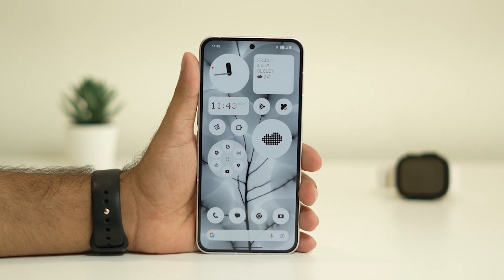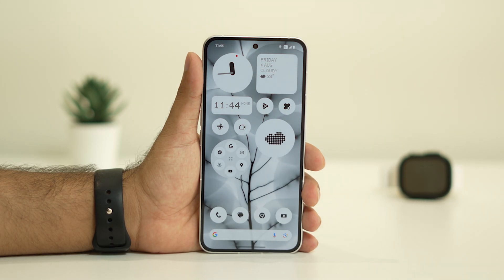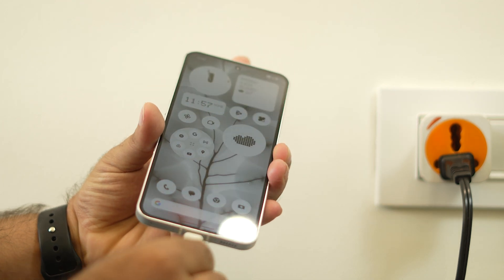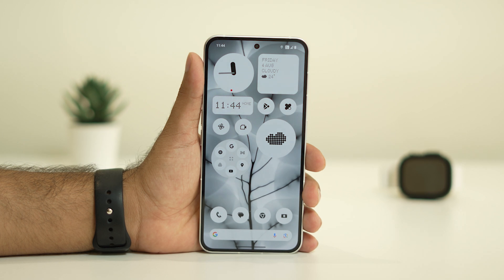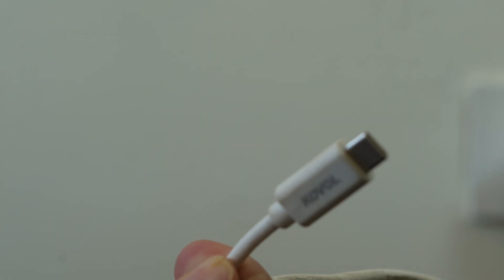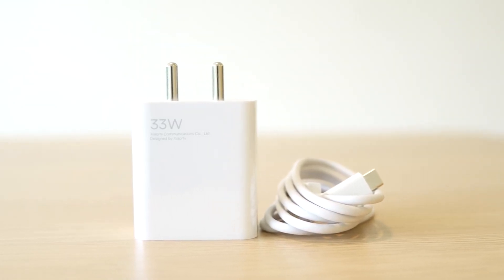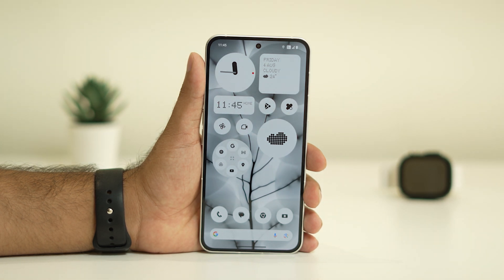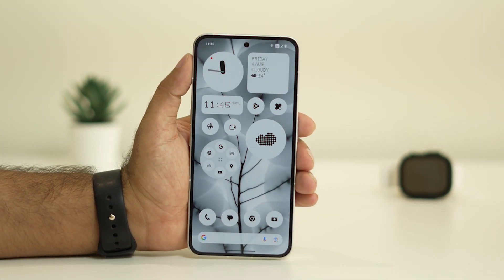Nothing Phone (1,2) Not Charging or Slow Charging Issue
In this video, I will show you How to Fix the Slow Charging Issue on a Nothing Phone.  Smartphones have become an indispensable part of our lives, and there’s no doubt that without a phone, you will end up bored most of the time. However, worse, you have a Nothing Phone 1 or 2 (or any other phone), but it isn’t charging, or the fast charging feature isn’t working properly. Turns out you will want to fix the Nothing Phone (1,2) not charging or fast charging issue. Here at GetDroidTips, there is everything you can do to fix the non-charging issue using the various troubleshooting methods available.

CHAPTERS IN THIS VIDEO :
0:00-INTRO
0:32-CHECK YOUR CONNECTION
1:03-CHECK CHARGER
1:14-CHECK THE ADAPTER
1:36-CLEAN THE CHARGING PORT
1:56-CONCLUSION

THIS VIDEO ALSO ANSWER FOLLOWING QUESTION :
How to Fix Slow Charging Issue on Nothing Phone
How to Fix no Charging issue on Nothing Phone